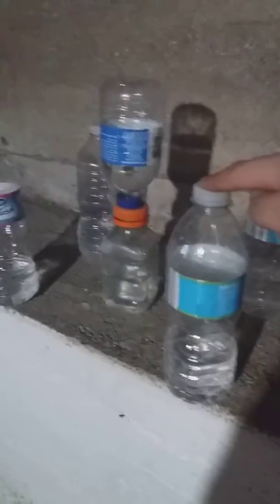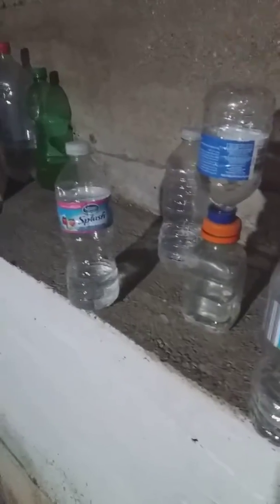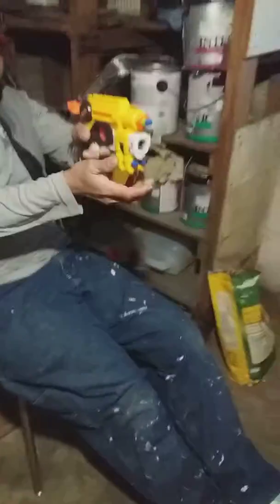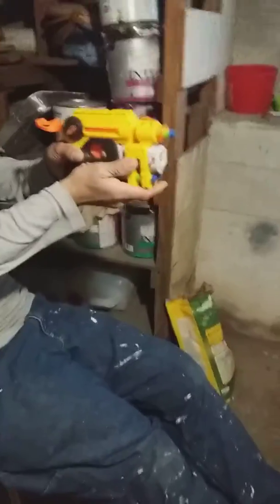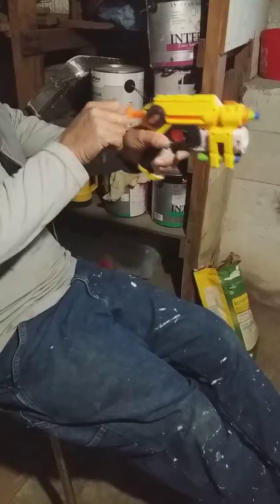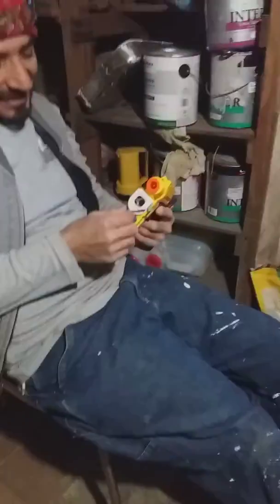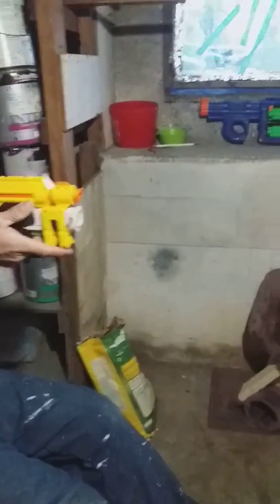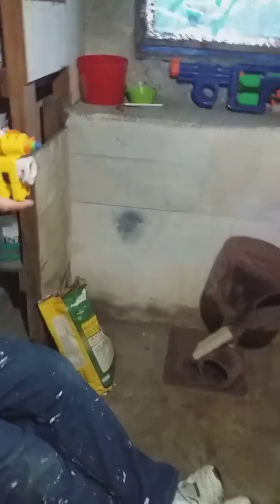Dad vs. Kid Nerf gun Edition